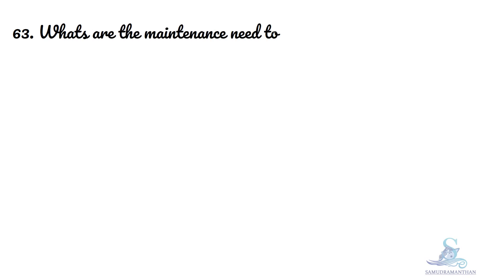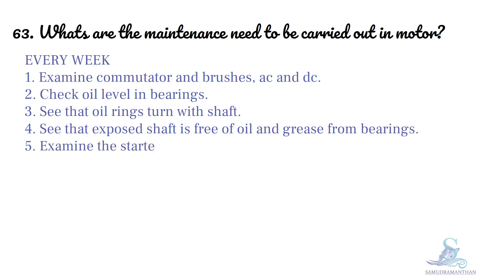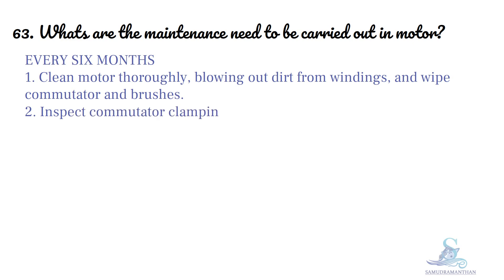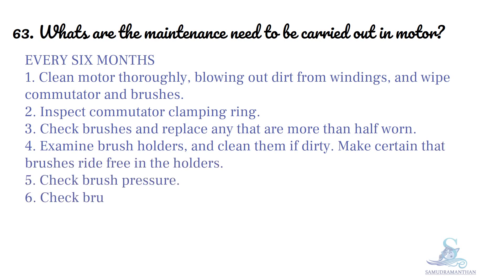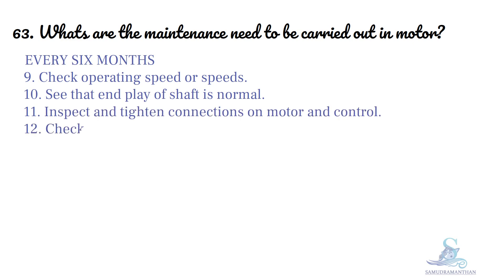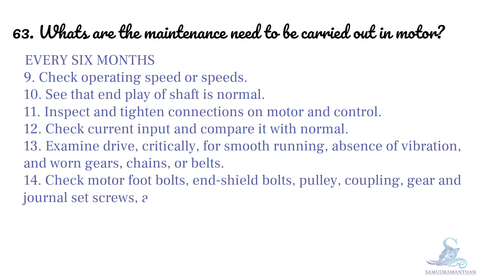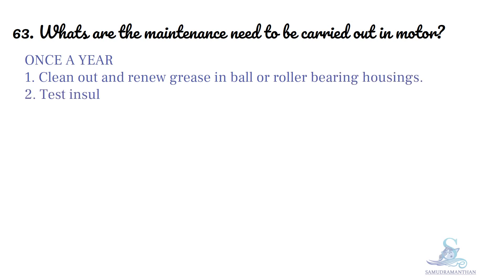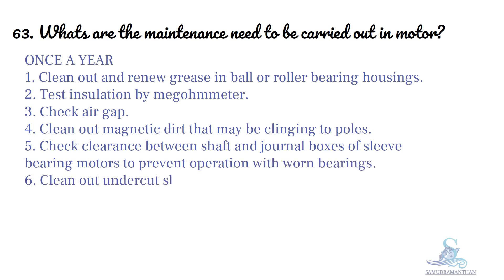What are the maintenance need to be carried out in motor marine_engineering @_samudramanthan_​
What are the maintenance need to be carried out in motor?